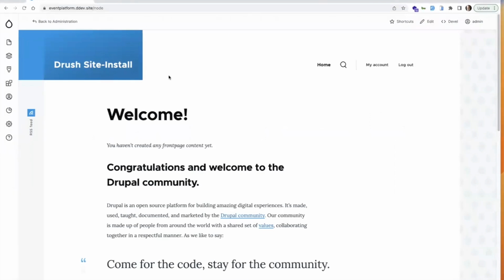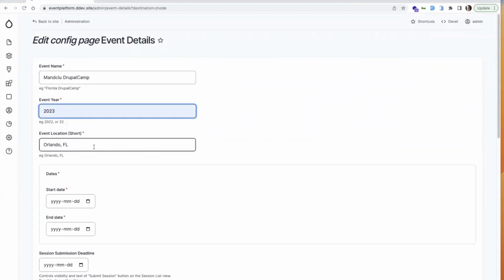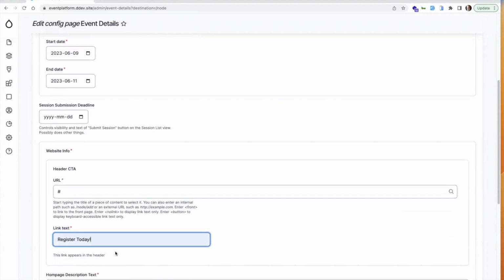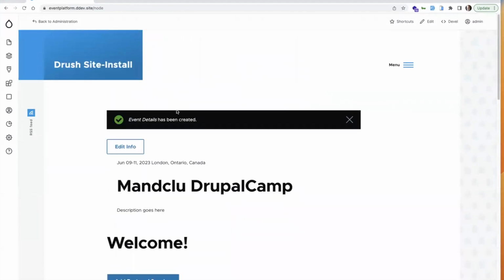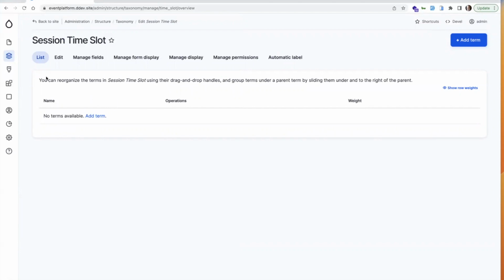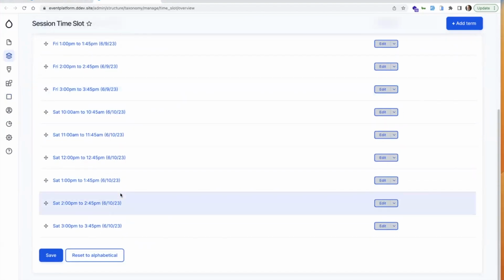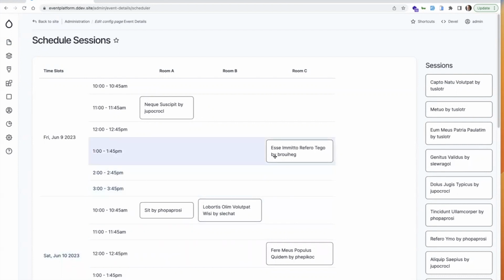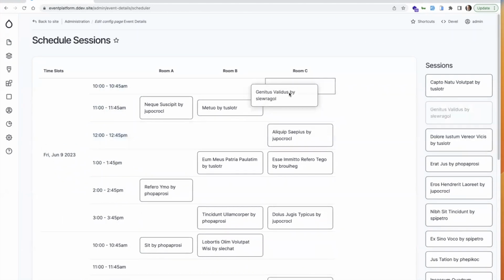Event Platform Demo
A walkthrough of installing the Drupal Event Platform for organizing Drupal Camps and similar events